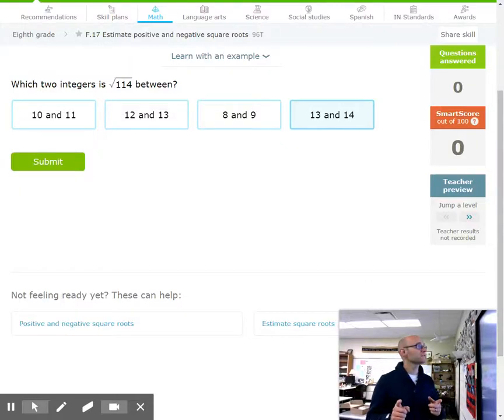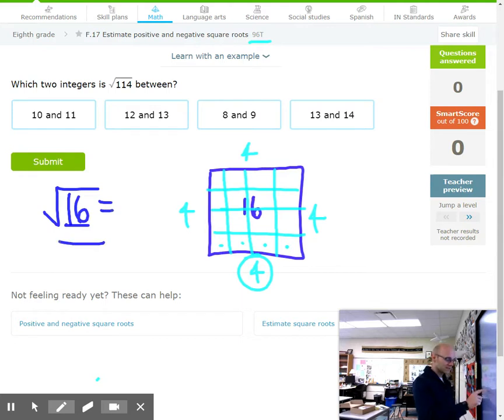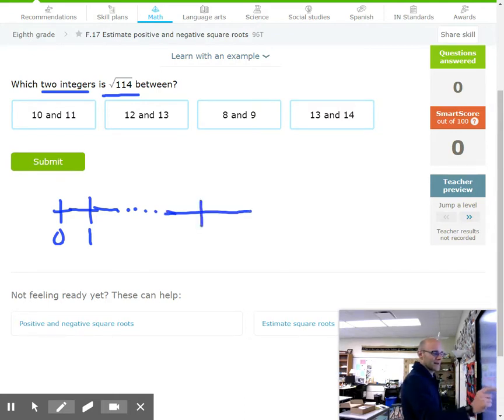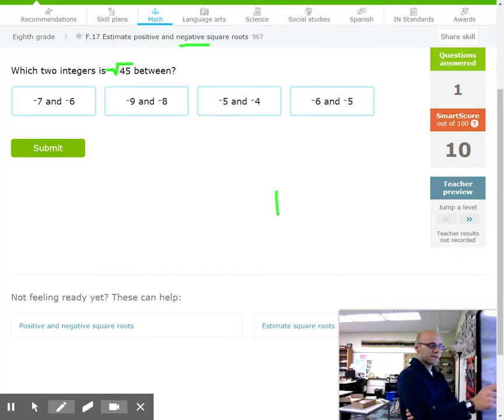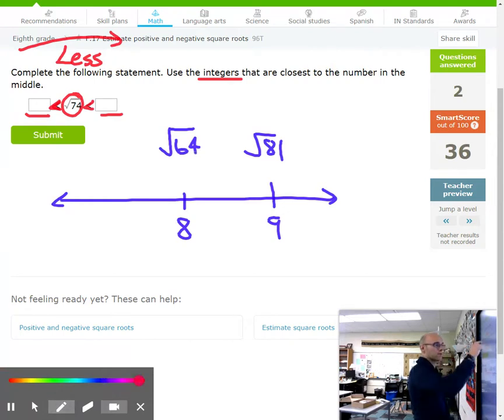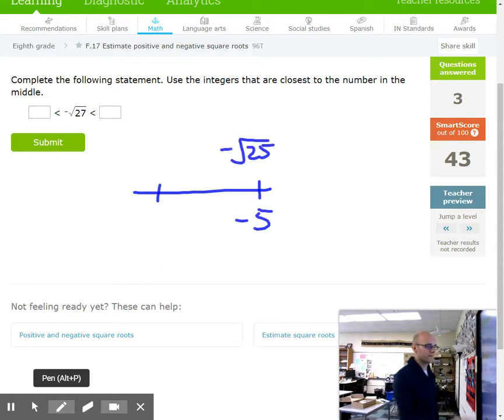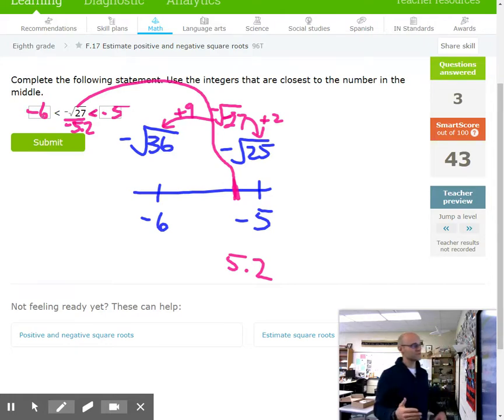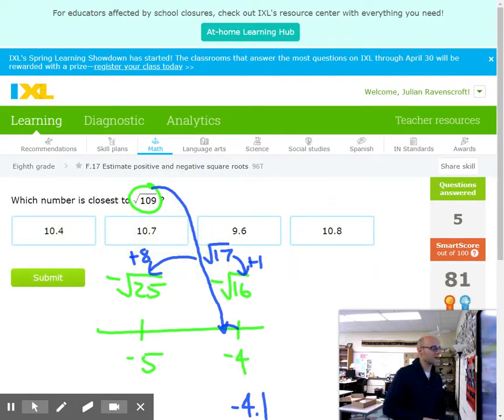IXL Examples of F.17 - Estimate positive and negative square roots 96T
Learn "the WHY" in this video and you'll FLY through estimating positive and negative square roots!